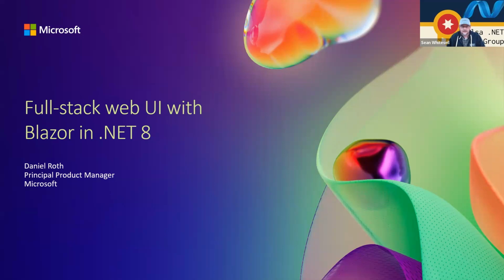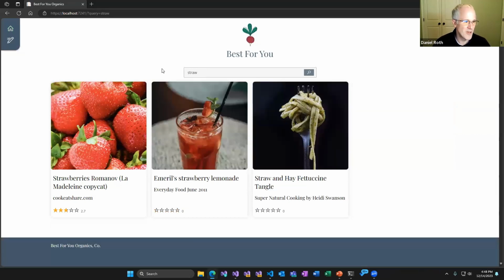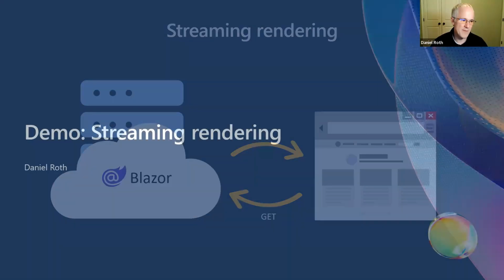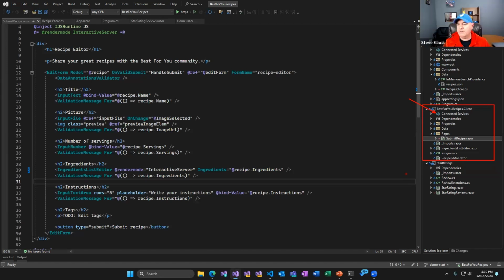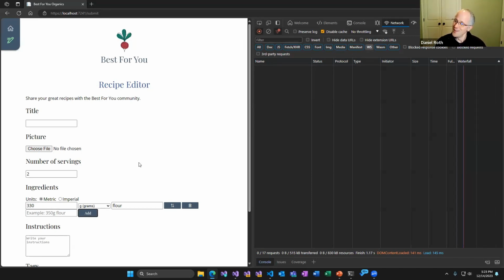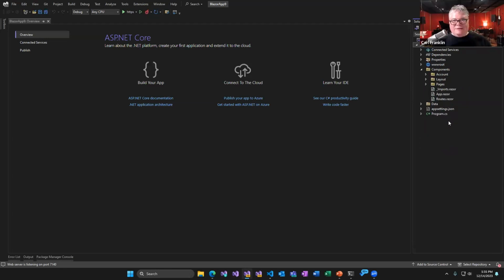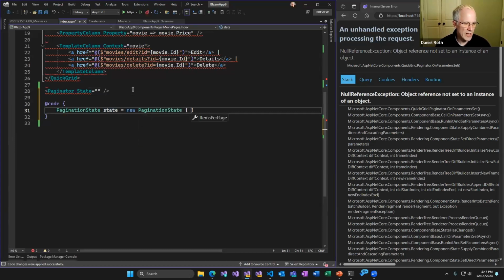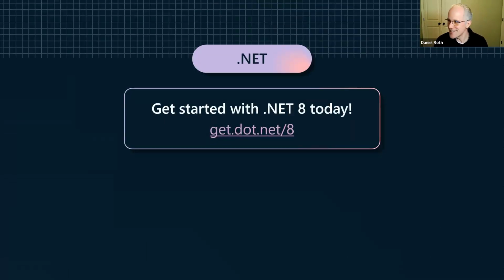Dan Roth talking on Blazor in .NET 8.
In .NET 8 you can deliver the best web app experiences entirely in Blazor using Blazor's convenient component model. You can build your entire web app in Blazor without the needed for writing JavaScript or mixing web frameworks. In this session you'll see how you can use Blazor's new server-side rendering support to power your web apps from the server for maximum performance and scalability. You'll see how you can easily add advanced capabilities like streaming rendering and enhanced navigation & form handling to further optimize the user experience. Then add rich client-side interactivity wherever it is needed using Blazor Server or Blazor WebAssembly.

Daniel Roth is a Principal Product Manager on the ASP.NET team at Microsoft.